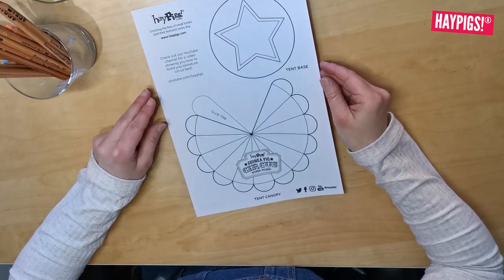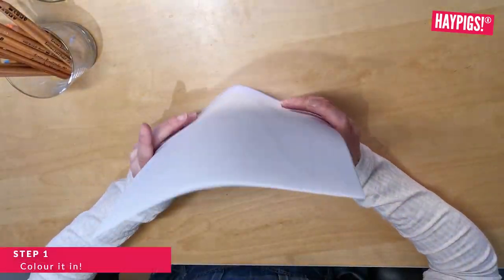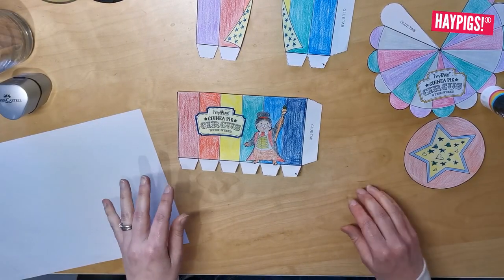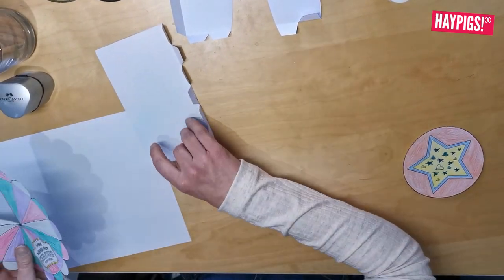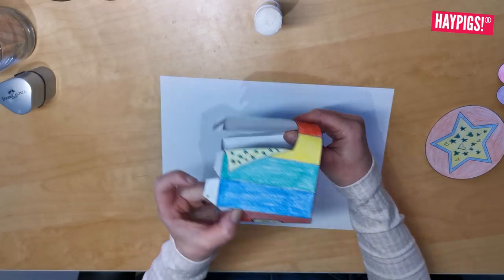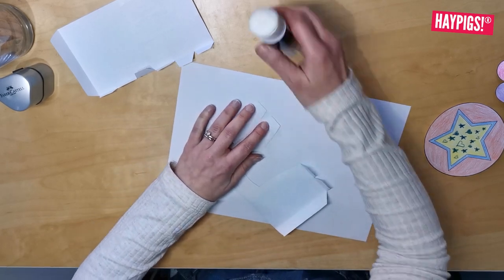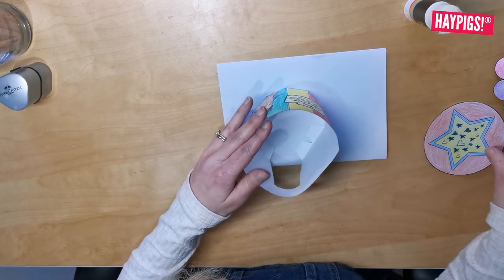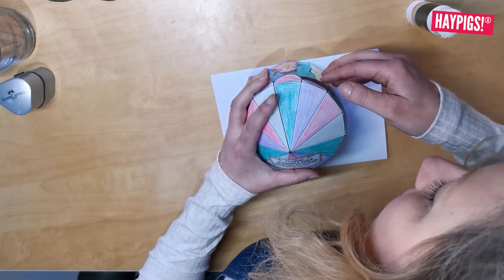Make Your Own Paper Circus Tent - HayPigs!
We show you how you can make your very own miniature circus tent! Yay! 🐹🎪❤️🙌